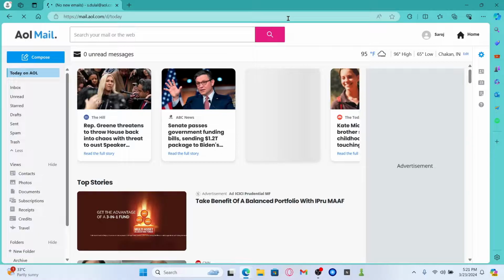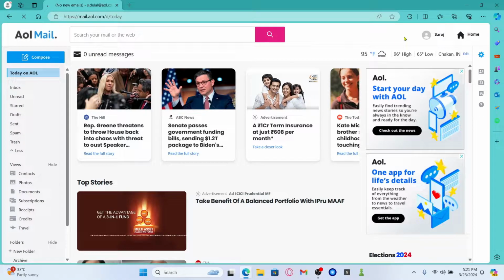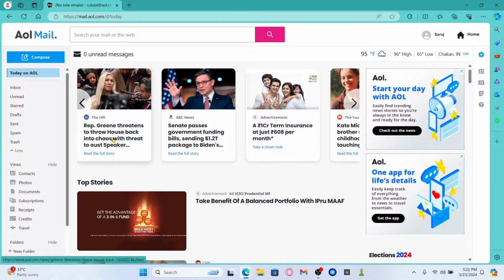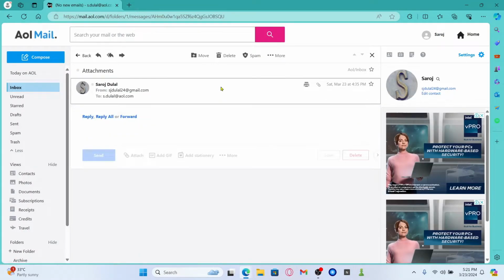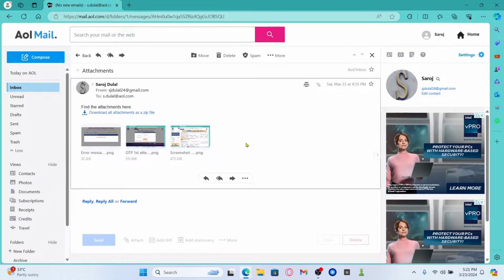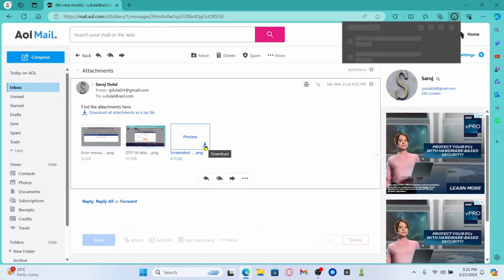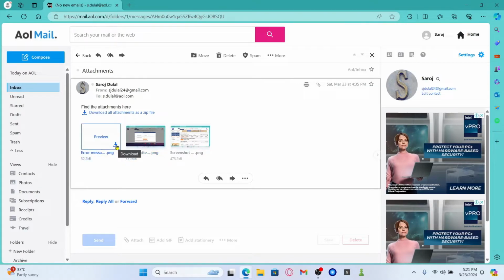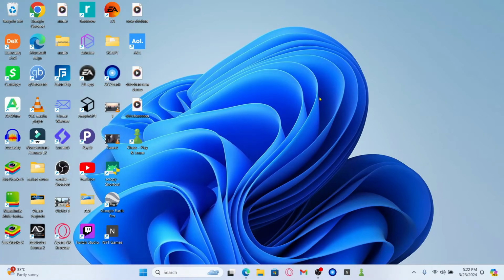How to Download Photos on AOL Mail Account? Get the Photos on AOL Mail Account on PC 2024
Welcome to our step-by-step tutorial on downloading photos from your AOL Mail account! Whether you're new to AOL Mail or just need a refresher, this video will walk you through the process with ease.